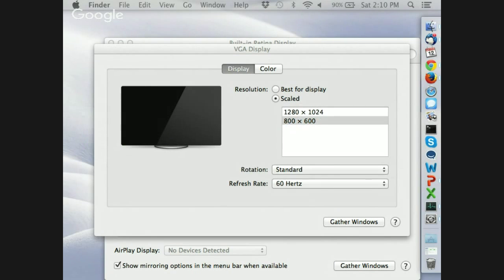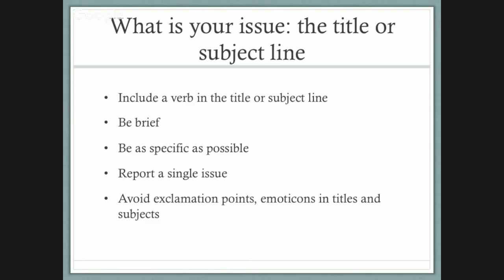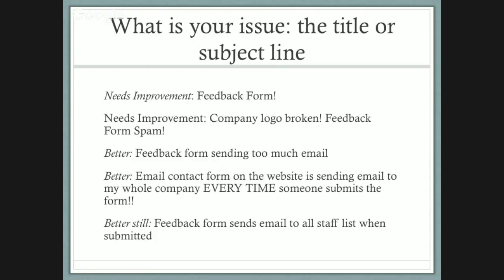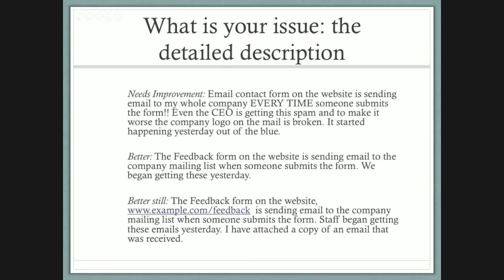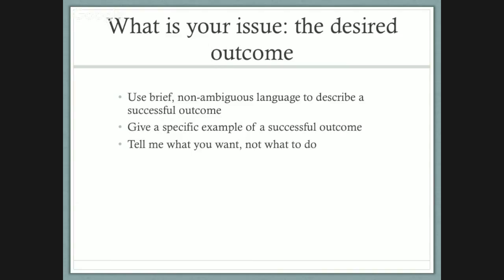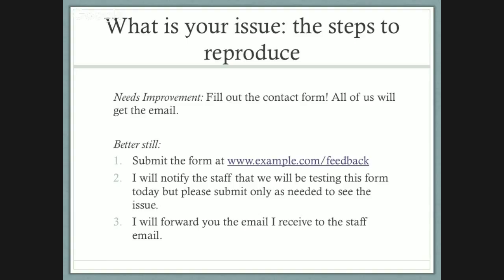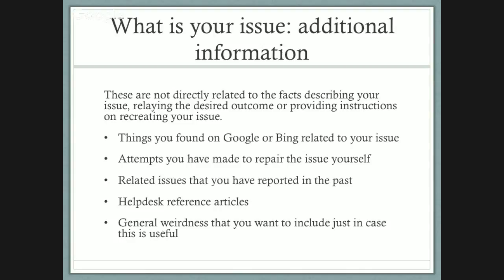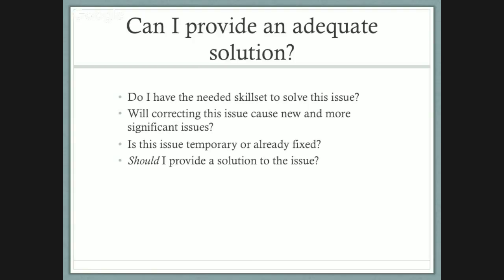Reporting an issue: What developers really want to know